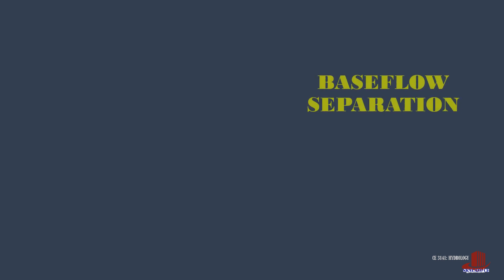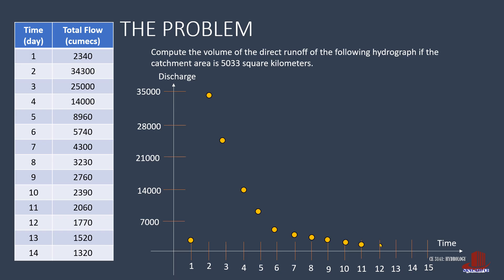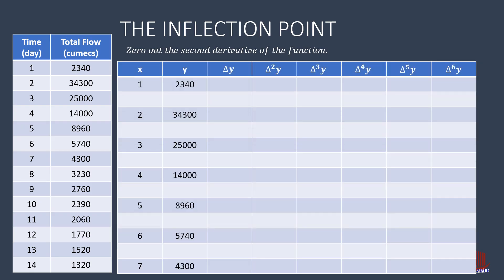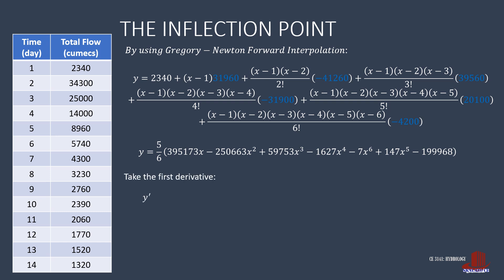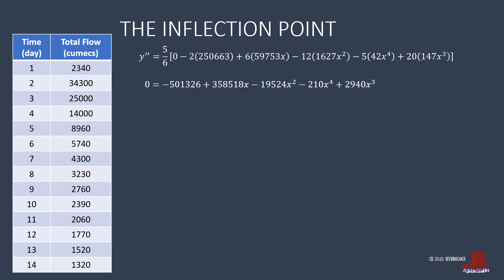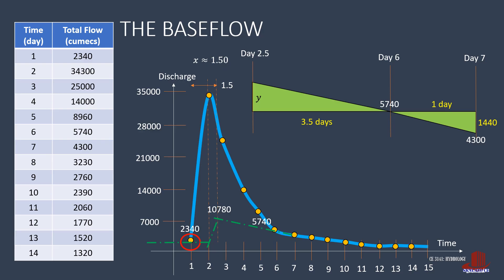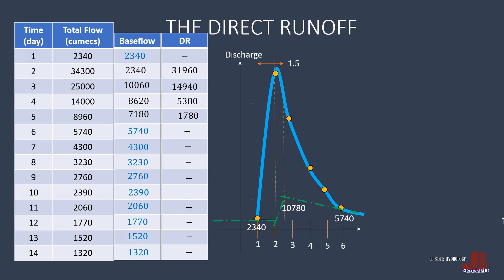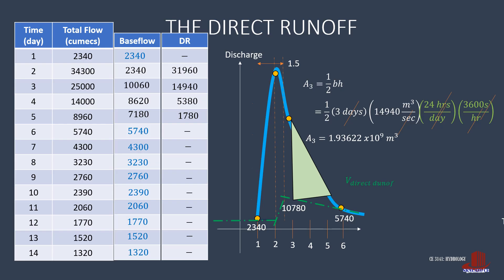BASEFLOW SEPARATION: VARIABLE SLOPE METHOD: EXAMPLE 2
The second example is solved using variable slope. Numerical solutions is also implored to identify the function of the curve and to solve for the location of the inflection point.